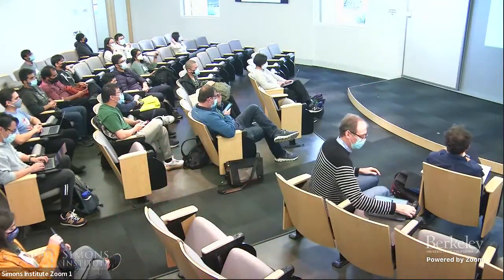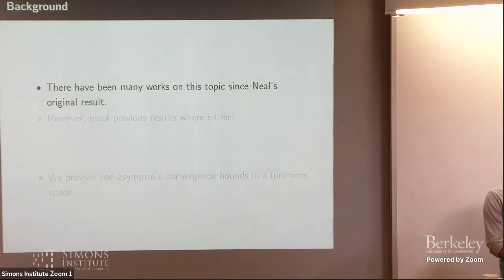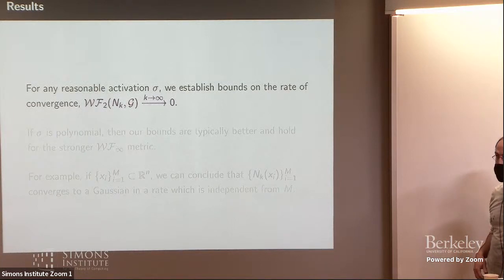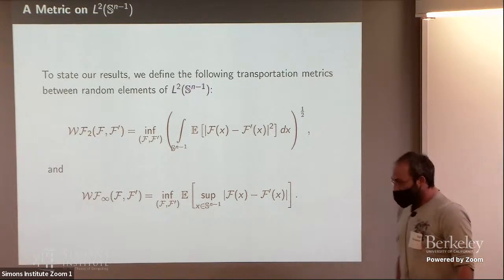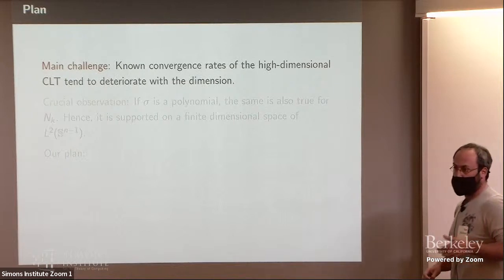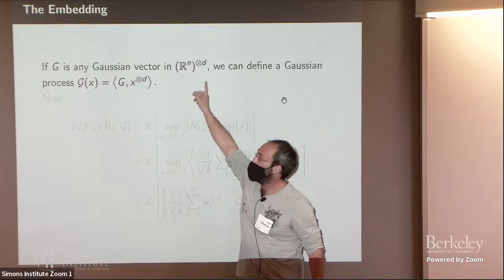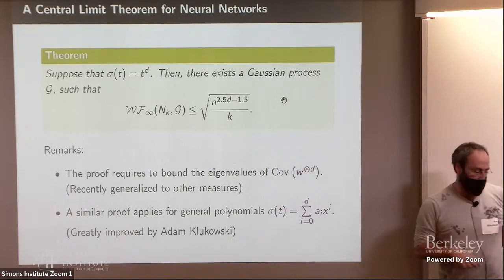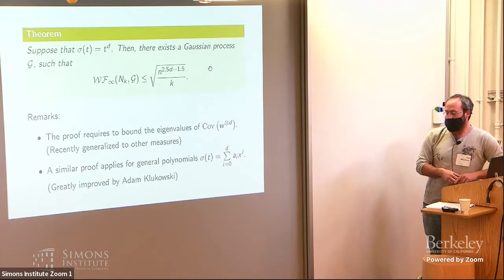Universality of Neural Networks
Dan Mikulincer (MIT)
Deep Learning Theory Symposium